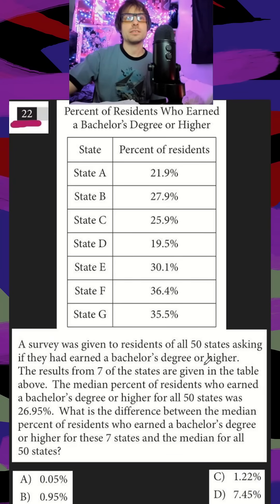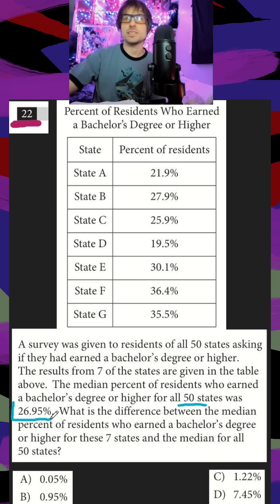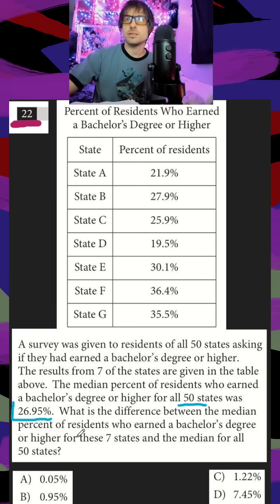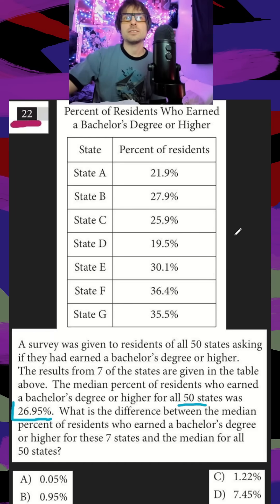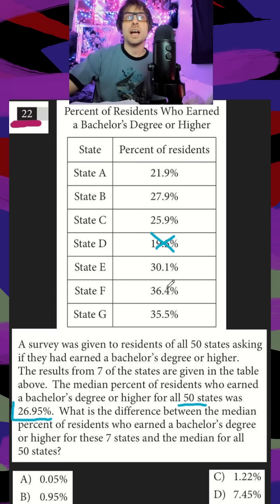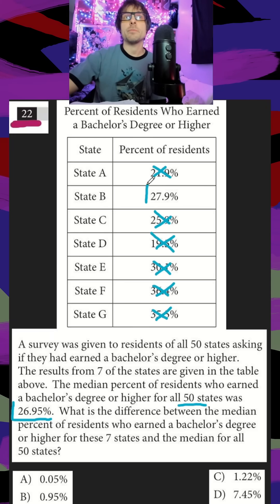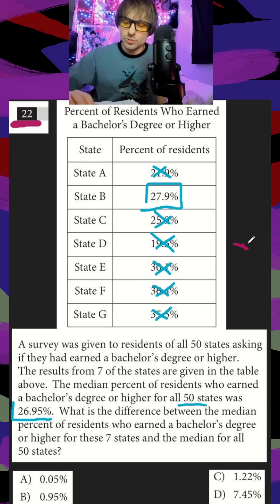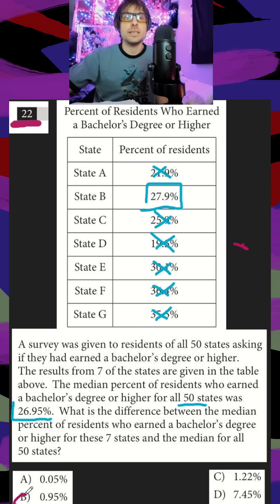Median Practice -- College Board Math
📘 Question Transcript:
- radian angle angles radians conversion median chart